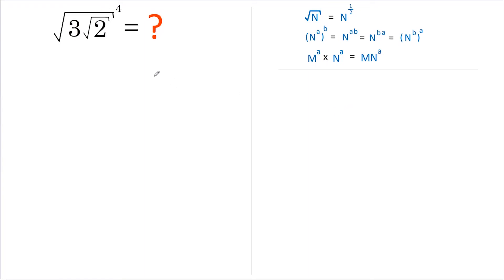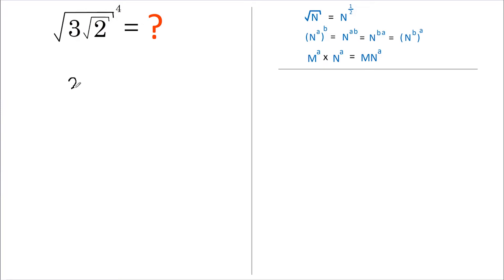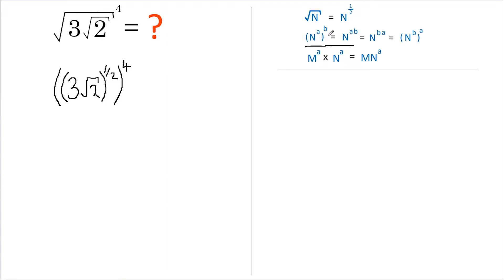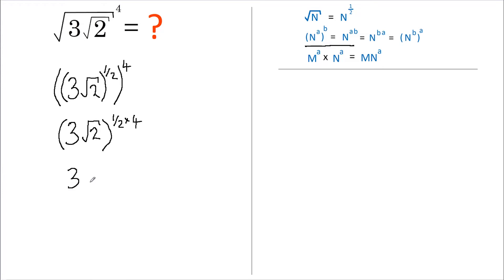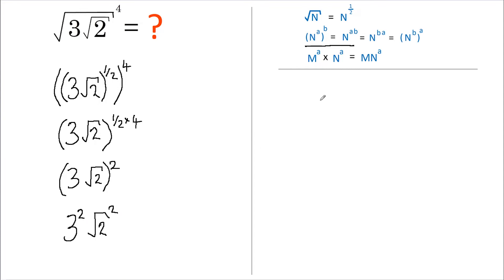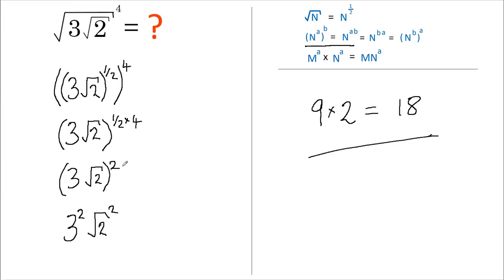Evaluate Square Roots Equation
In this video I evaluate a simple square roots equation.